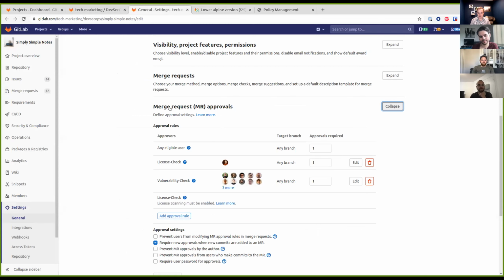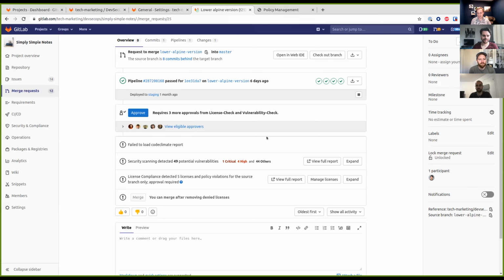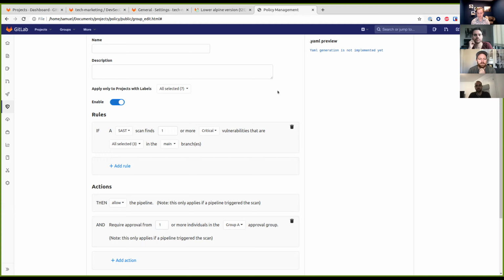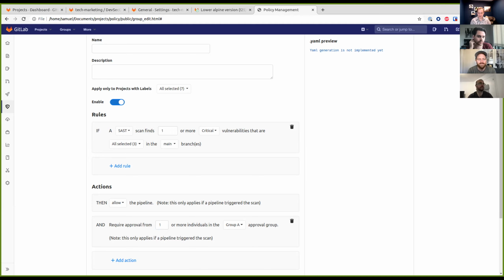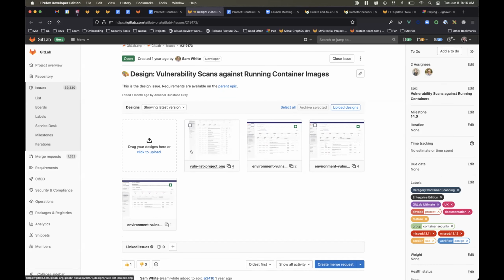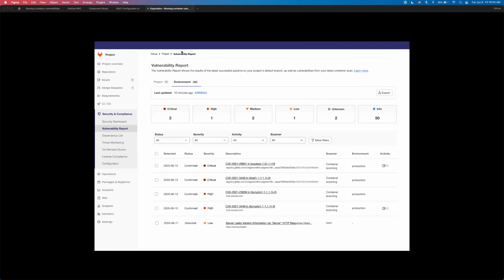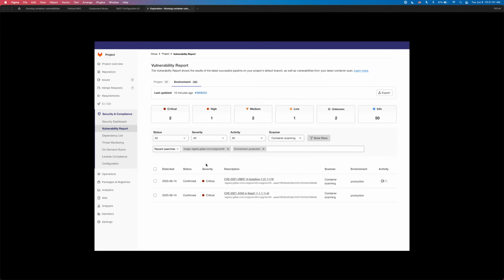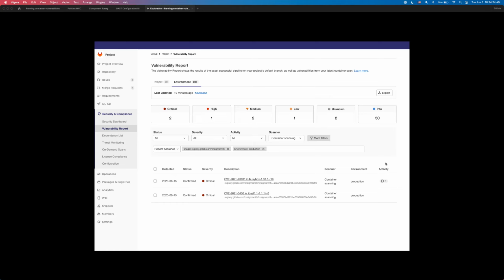Protect: Container Security Weekly Group Discussion - 2021-06-08